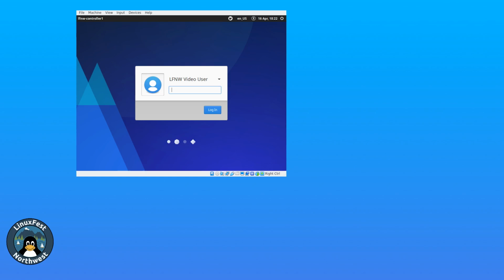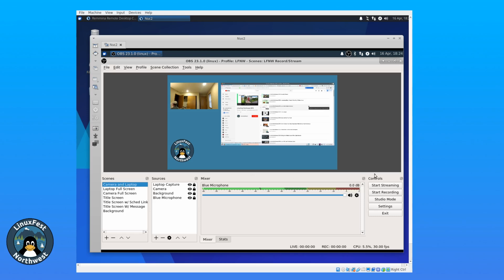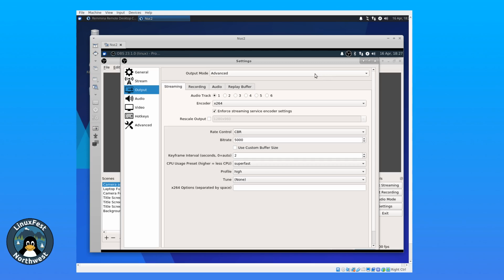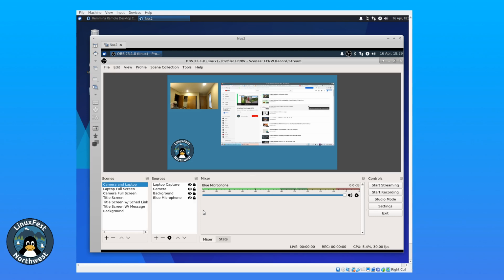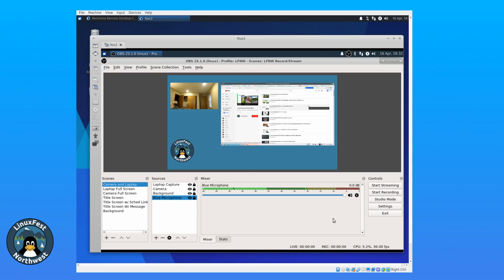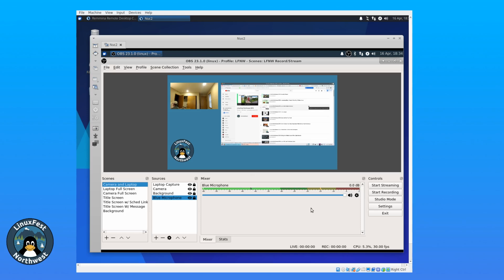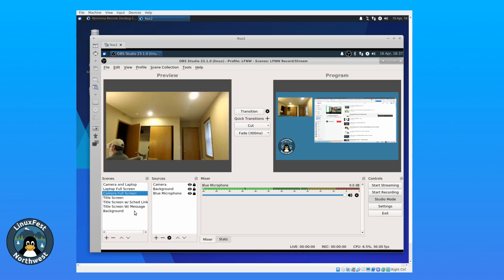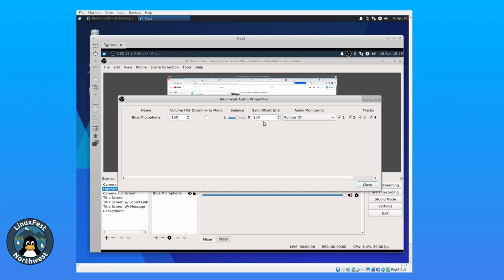OBS Studio Basics for LFNW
This video will go over the parts of OBS Studio that we need to know to do recordings and streams for LFNW